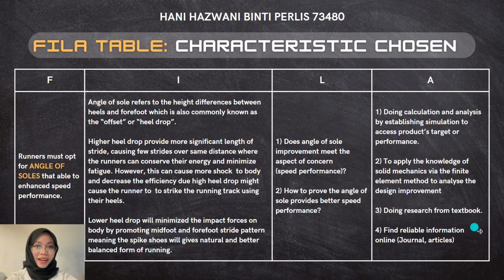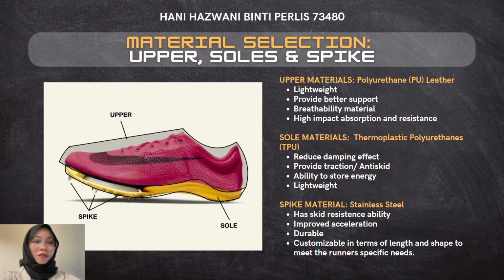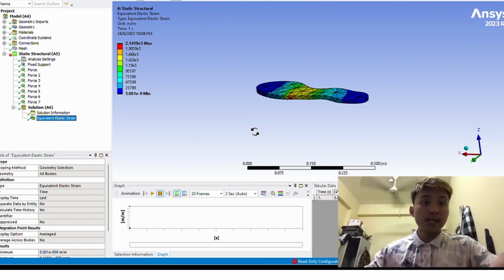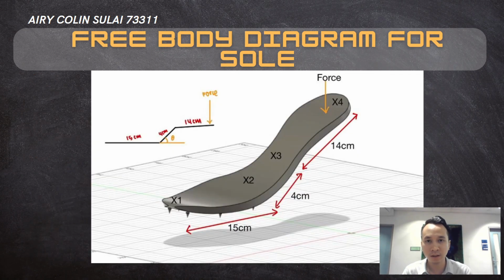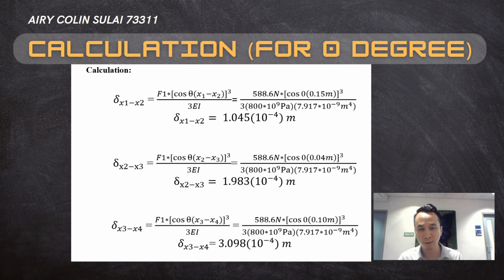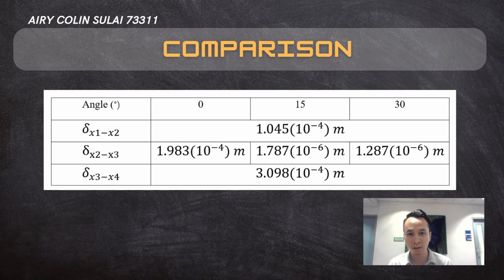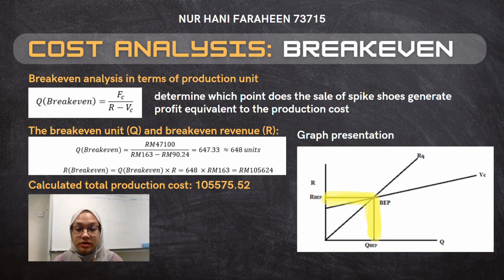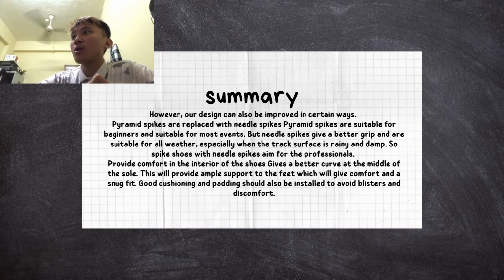GROUP 5_VIDEO PRESENTATION